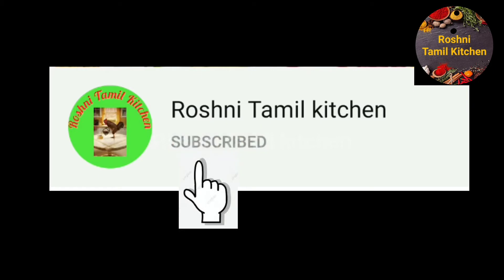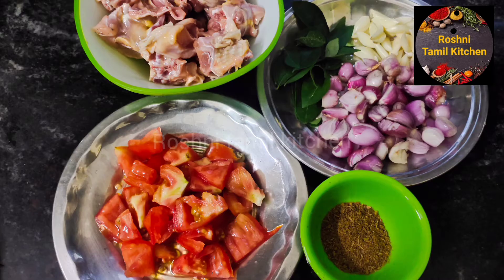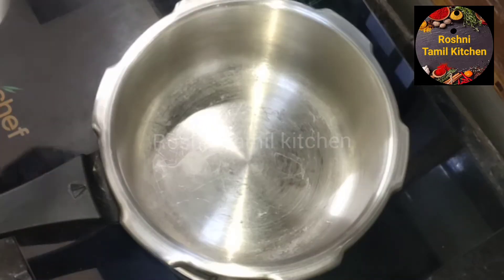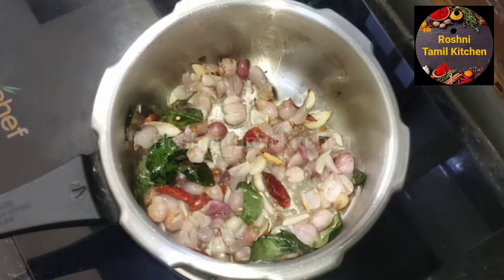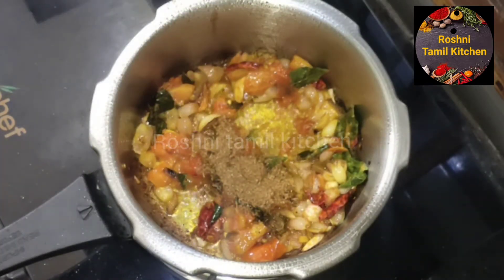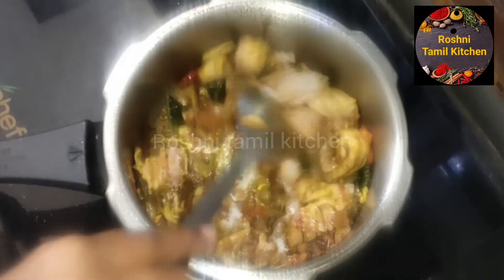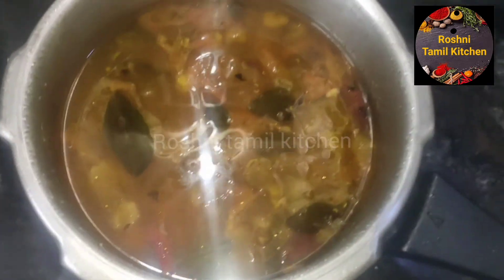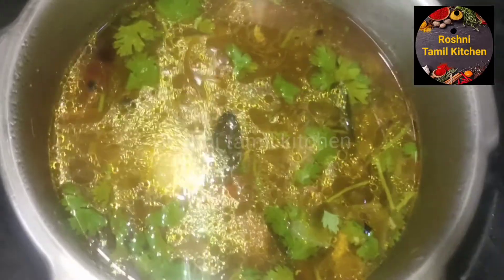Nattu kozhi Rasam in tamil/Chicken Soup in tamil/Nattukozhi Soup/நாட்டு கோழி ரசம்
Nattukozhi Rasam in tamil /Chicken Soup in tamil/Nenji Sali pookkum nattukoli Rasam

Ingredients

Nattukozhi 250 g
Oil 1 tbsp
Small onion hand full
Garlic 10 PCs
Curry leaves 1 bunch
Salt needed
Needed water
Coriander leaves